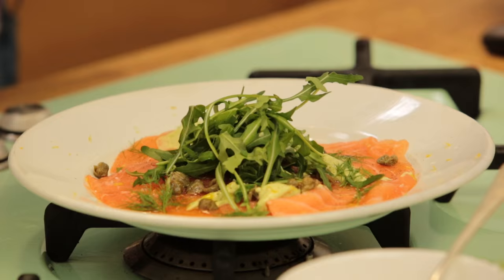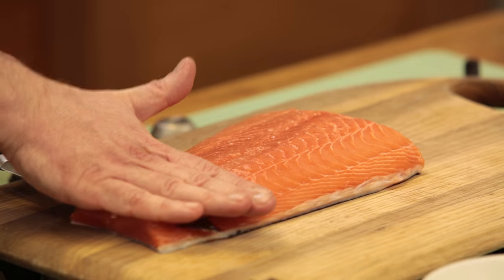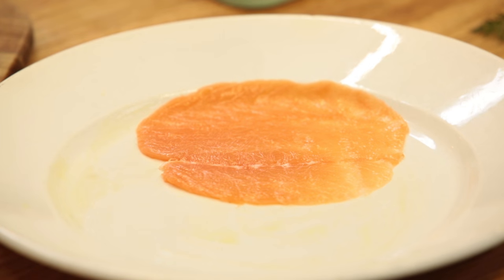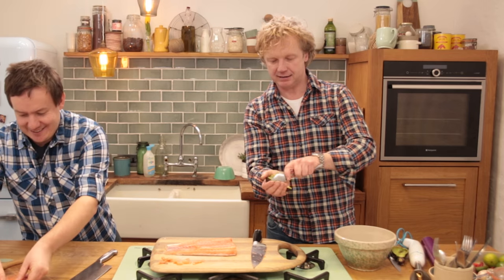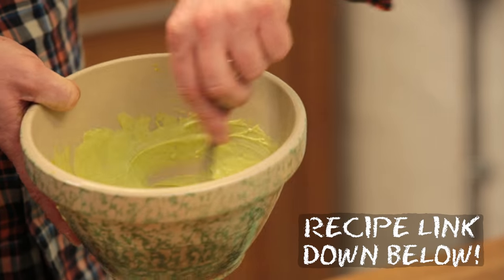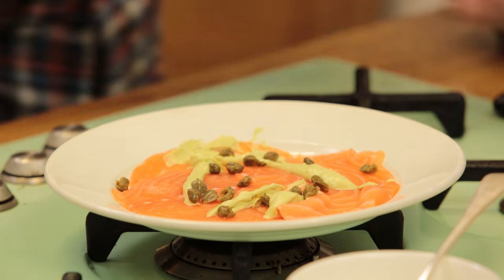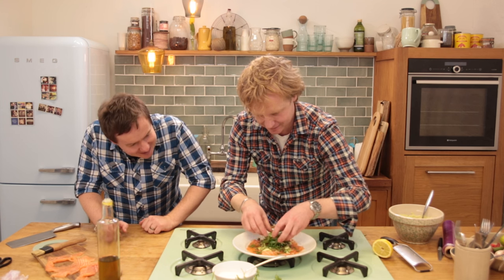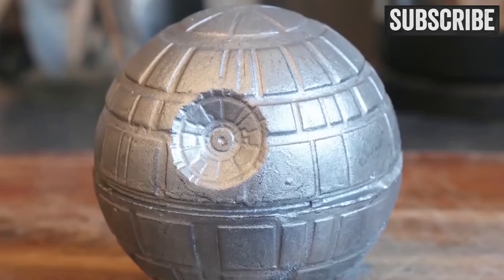How To Make SALMON CARPACCIO? | Bart's Fish Tales & My Virgin Kitchen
Carpaccio, who doesn't like it? I've teamed up with the wonderful Barry from the amazing My Virgin Kitchen channel to make an incredibly simple salmon carpaccio! Make sure to use the freshest fish you can get, and use fish which you can eat raw, like salmon, tuna or sea bass. Ideal as a starter or healthy lunch, this dish is made in only 20 minutes.

Barry is a self-taught chef who loves to make classic recipes, but besides that he cooks with kids, makes giant or tiny food, and tastes different foods from all around the world!

Video by Bart van Olphen